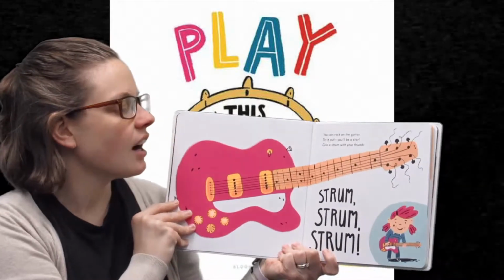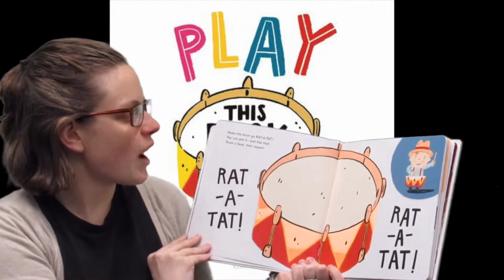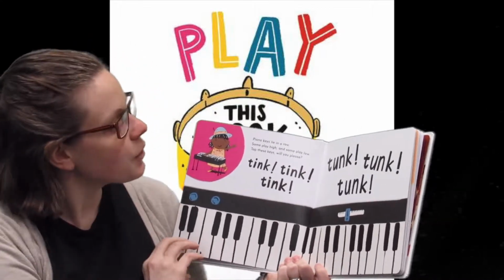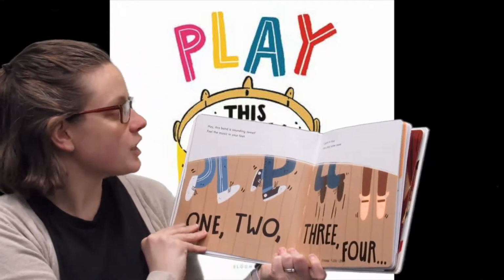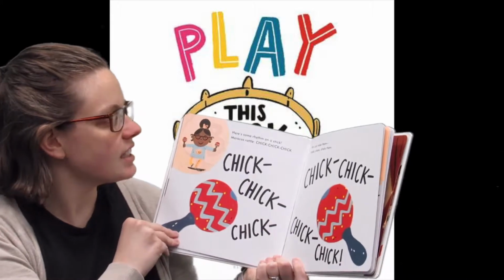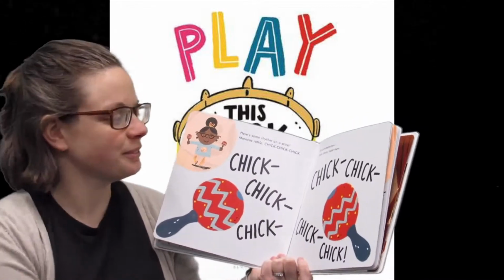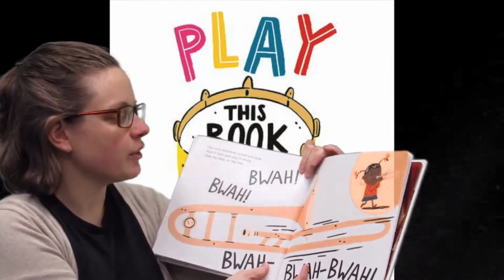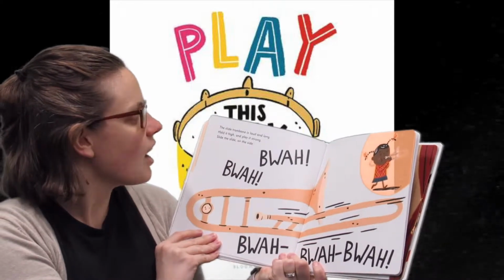Play This Book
Miss Kelsey presents, "Play This Book" by Jessica Young. This is one of five nominees for the Indiana Early LIteracy Firefly Award 2019. Watch our page for all five books in the months ahead!

Have you and your child voted for the Firefly Award yet? Indiana children ages 0-5 can vote with a caregiver for this state award that highlights the importance of picture books in early childhood development. The five books on this year's ballot were selected by a committee of Indiana teachers, librarians, caregivers, and project coordinators; all of whom are involved in early childhood development.

This year's nominees:
A Hippy-Hoppy Toad by Peggy Archer
Jabari Jumps by Gaia Cornwall
There's a Monster in Your Book by Tom Fletcher
Hello Hello by Brendan Wenzel
Play This Book by Jessica Young

All of these titles are on display in our Children's Department. Read them there with your child, or borrow them, one at a time, with your library card. They have a one-week loan period to help ensure that everyone has a chance to read all of the titles. Another way to review all five titles is by watching Miss Kelsey read them on our YouTube channel and Facebook page.

Ballots are available in the Children's Department and must be turned in before May 10.